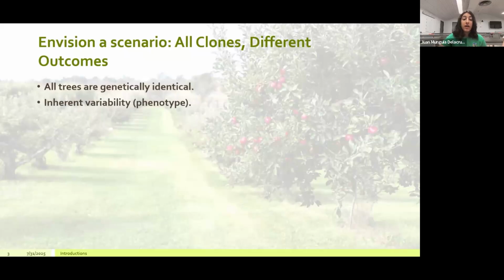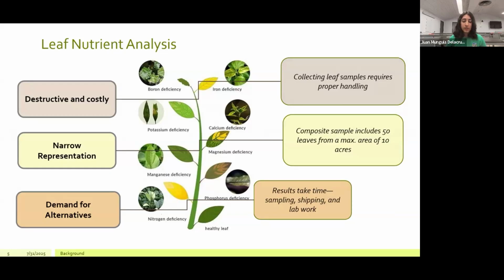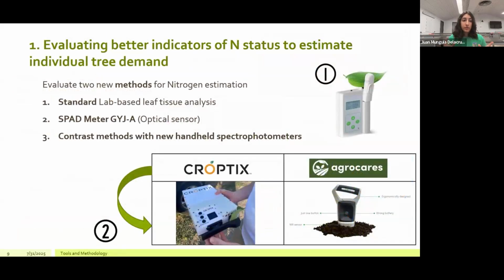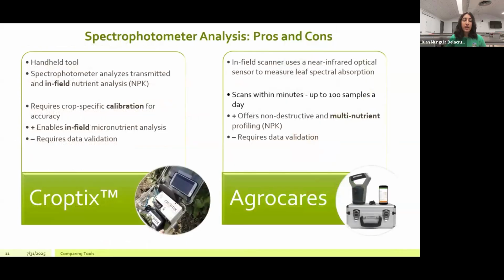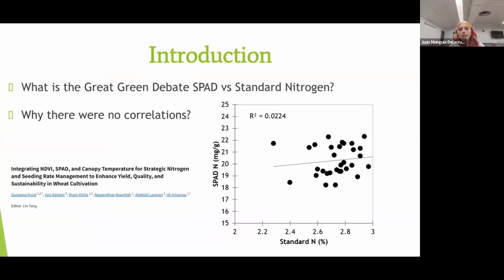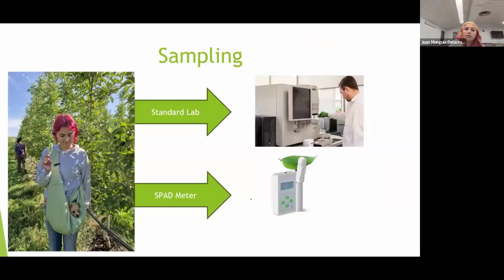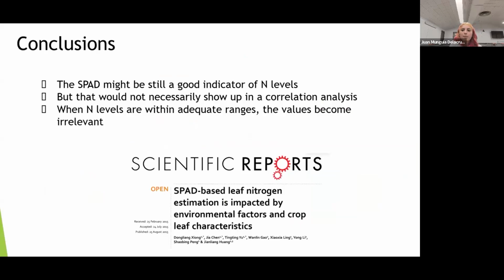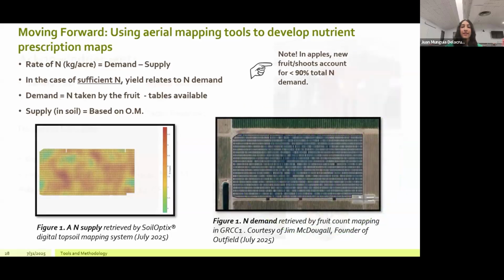Negar Agah & Dayanara Mendoza: Evaluating tools for leaf nutrient analysis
Date: 07/31/2025
Topic: Evaluating tools for leaf nutrient analysis